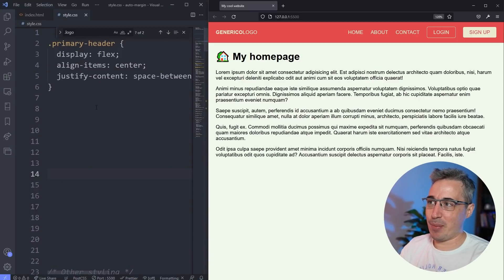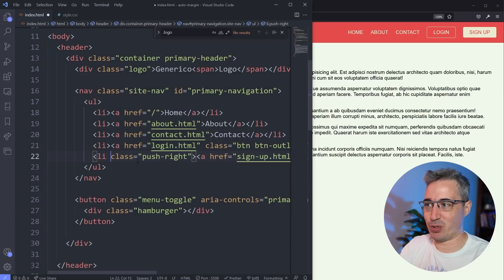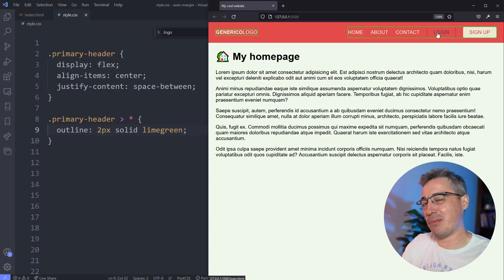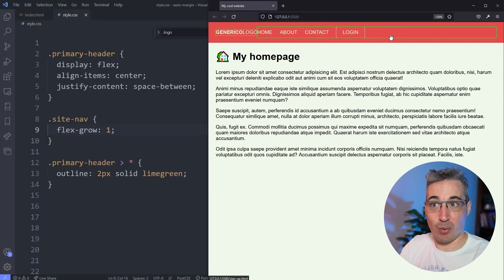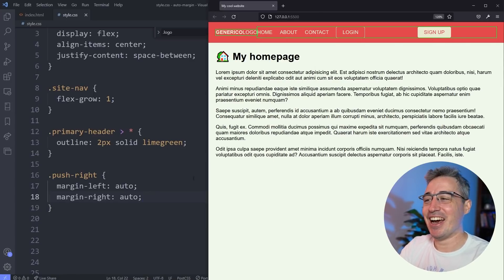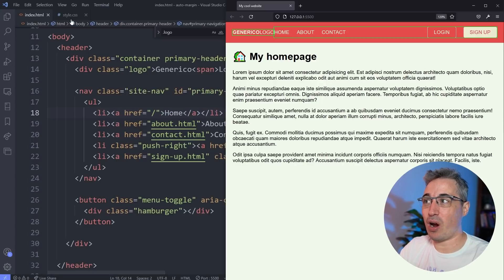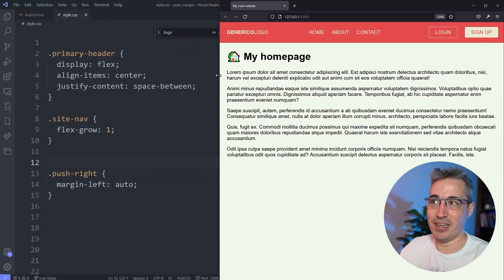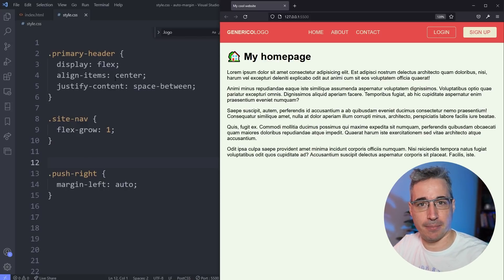No justify-self in Flexbox? No problem!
I have a flexbox course!

Everyone who's ever used flexbox has tried to justify-self, and probably more than once. Of course, it doesn't work (it does work in grid though!), but there is an easy way to accomplish the same thing!

⌚ Timestamps
00:00 - Introduction
00:53 - Setting things up
03:29 - Using margin auto
04:32 - More ways to use margin auto